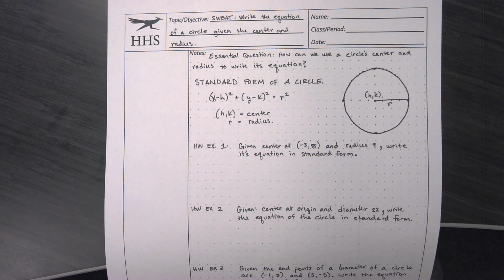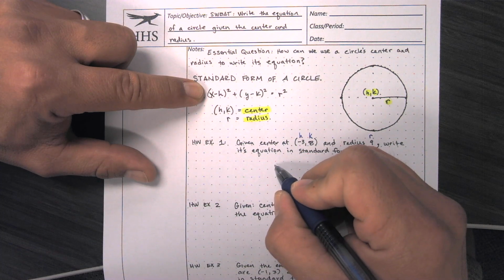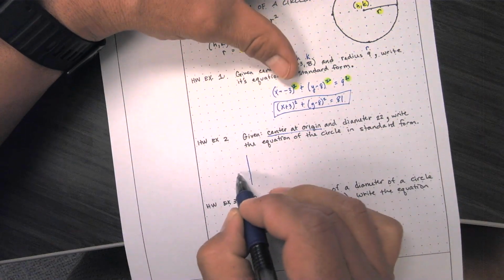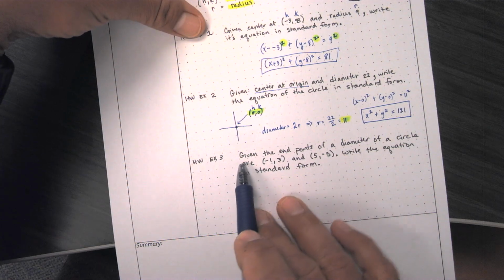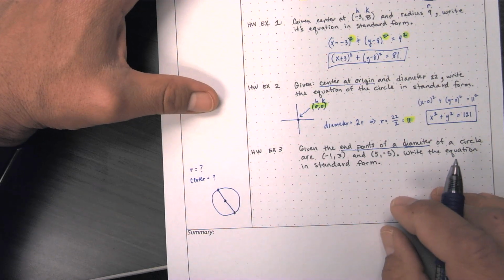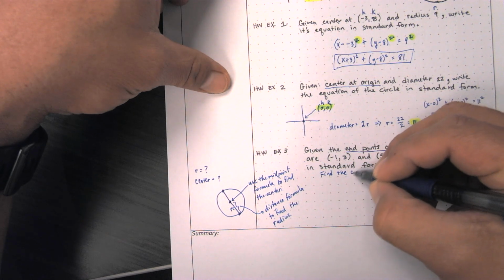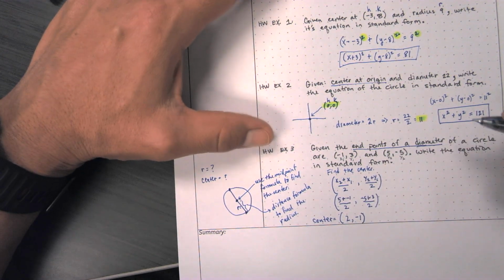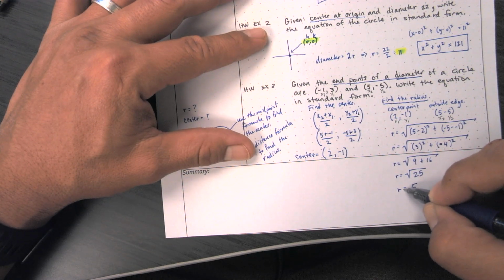Writing Circle Equations Part 2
This video shows you how to find the center and radius to write the equation of a circle in Standard Form.